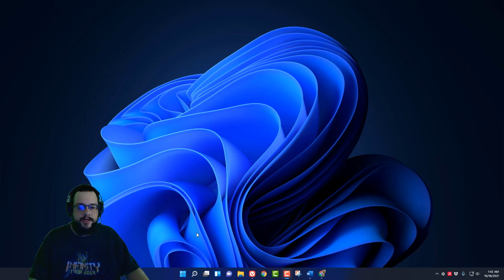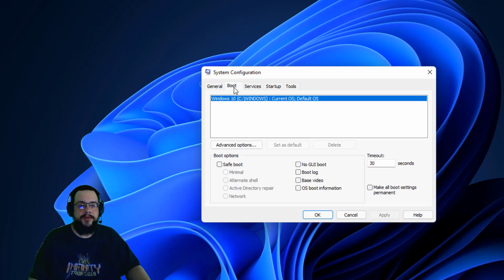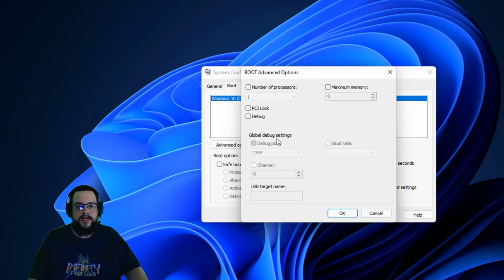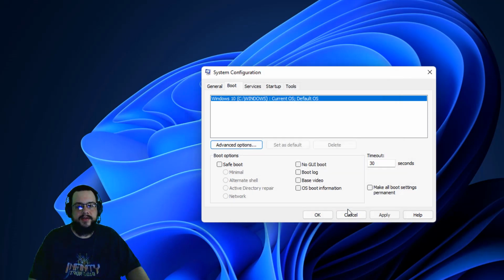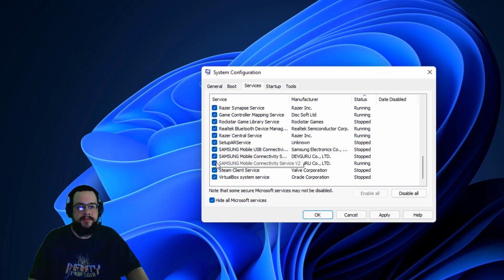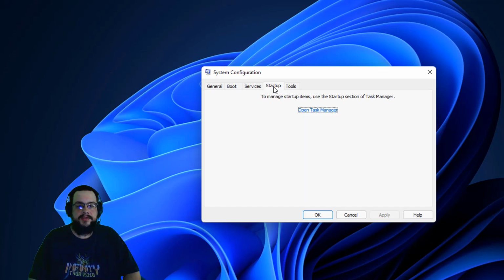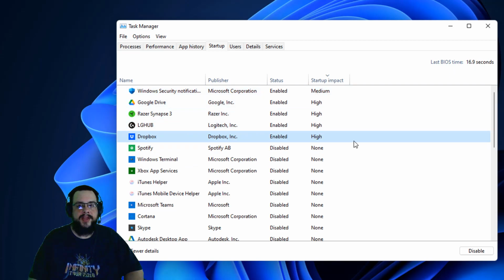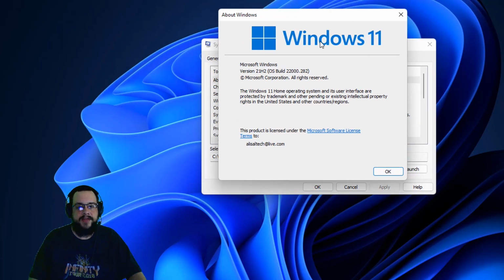Speed up Windows 11 with MSConfig